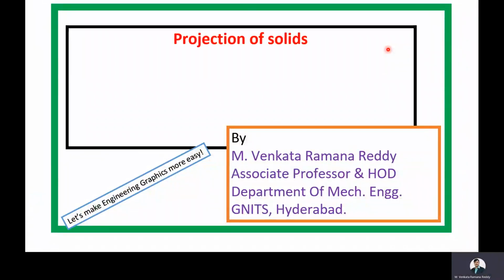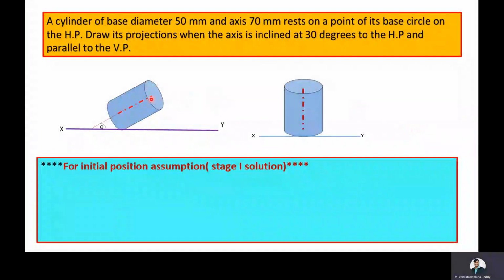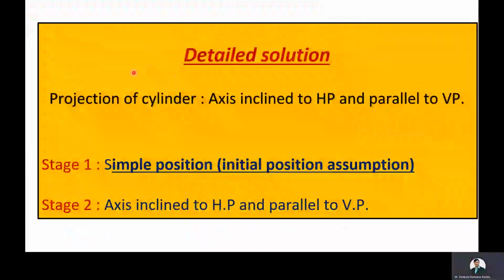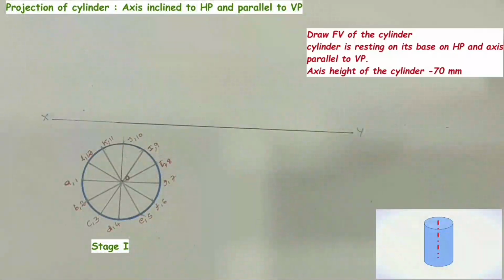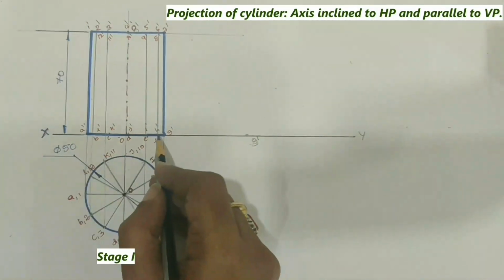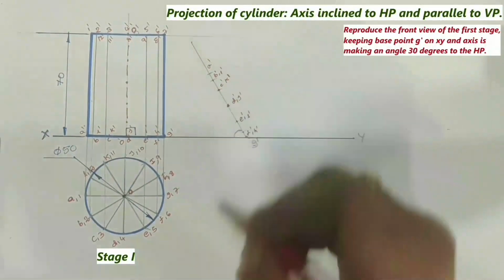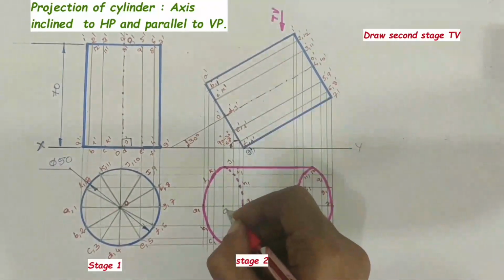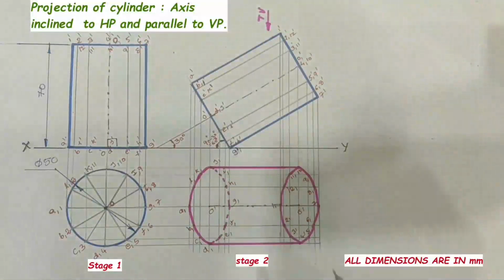cylinder's axis inclined to HP and parallel to VP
Dear students
In this video , I will explain you about , how you  can  draw  the projection of cylinder , when its axis is inclined to H.P and parallel to V.P . and  it is resting on point of the base   on H.P.
Base circle diameter  , axis height  and inclination of the solid' axis  with HP is given

Note: Watch this video right till the end to have a firm clarity  on the projection of cylinder's   axis inclined to HP and parallel to VP .